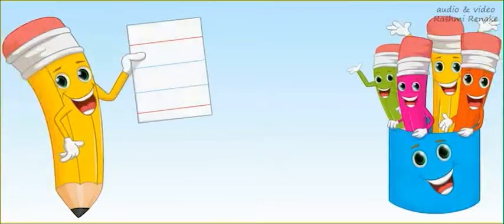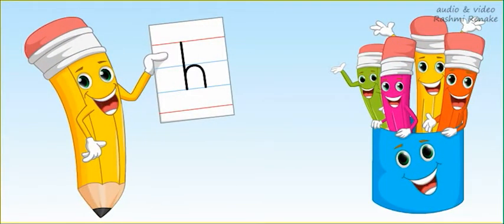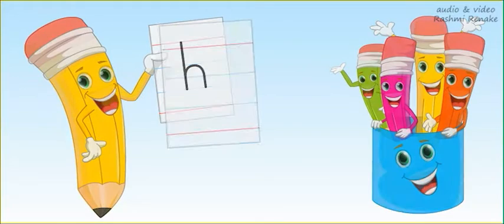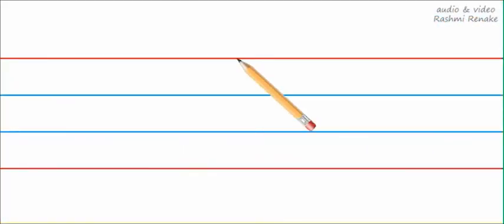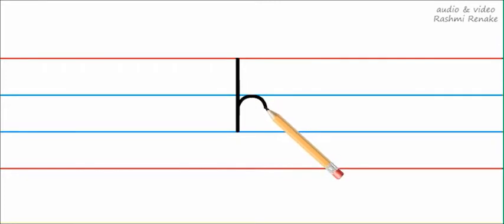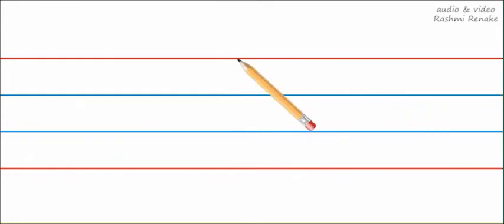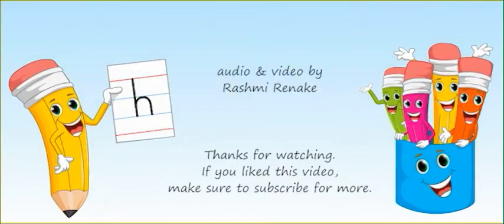Simple Small Letter 'h' for Nursery Class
This Video covers Simple Small Letter 'h' for Nursery Class.

Pencil Academy presents animated educational videos for children.
These videos make learning easy and interesting.

Follow  Facebook page for regular updates.